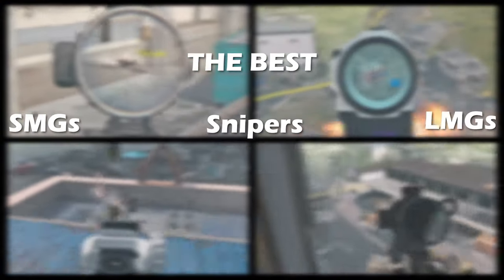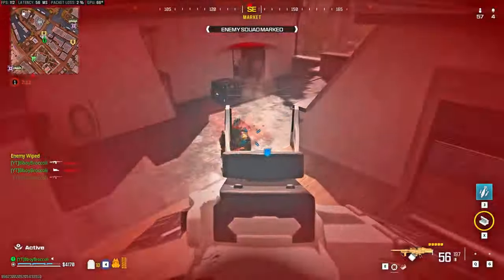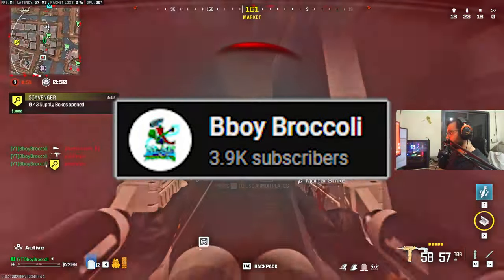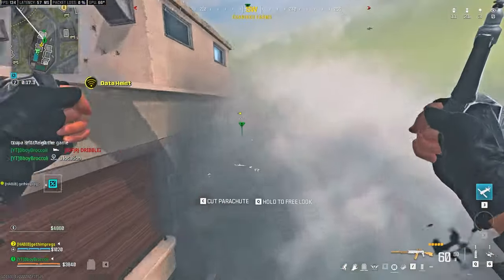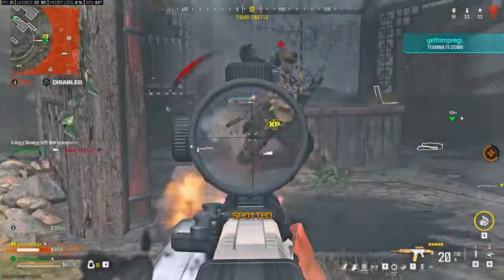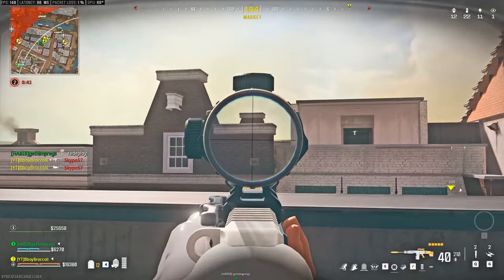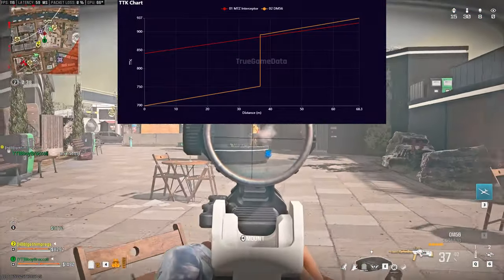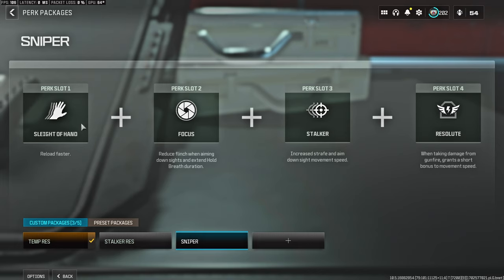ALL The TOP Loadouts After the Update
Stream Schedule:
• Thursday - Viewer Challenges 3 pm EST
• Saturday - High Kill Games 12 pm  EST
• Sunday - Viewer Games 12 EST